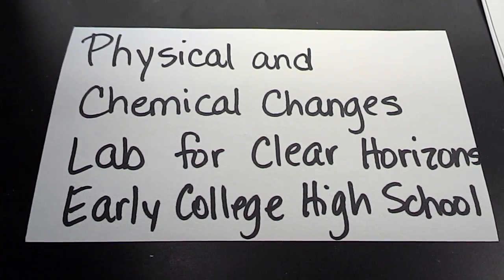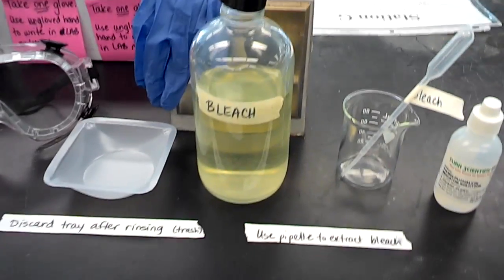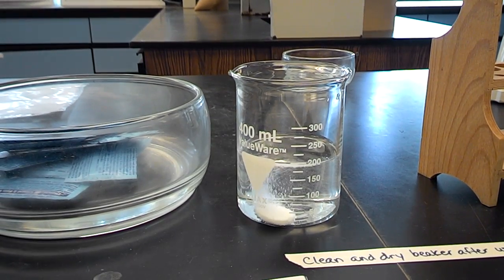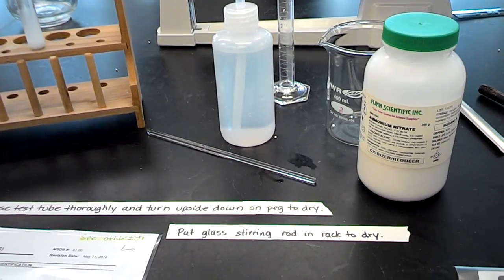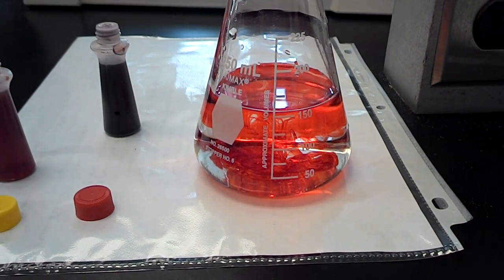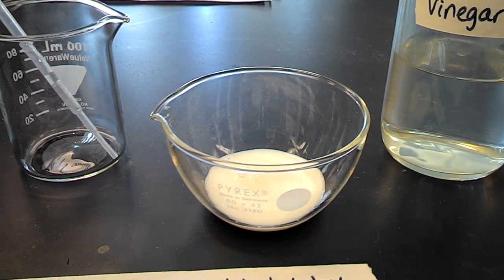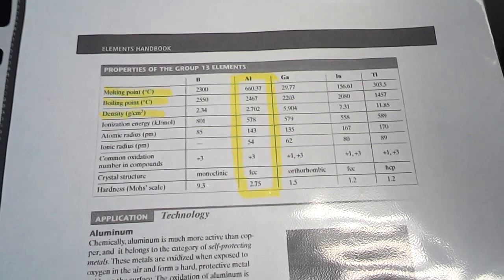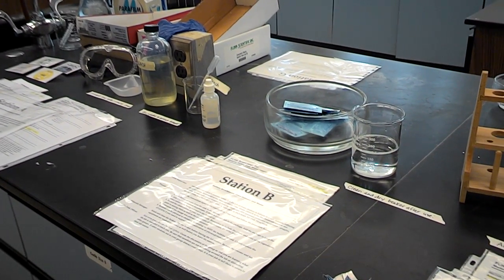Physical and Chemical Changes Lab